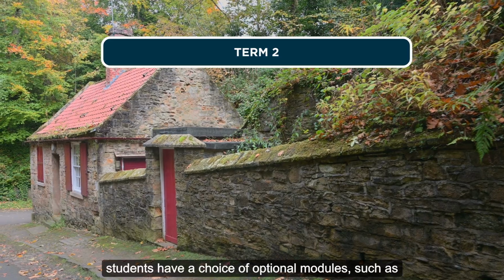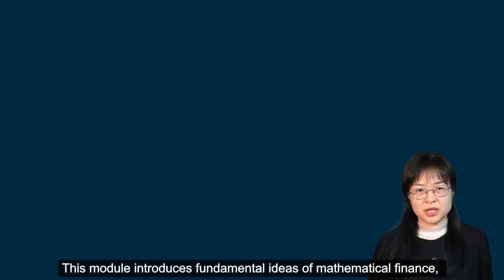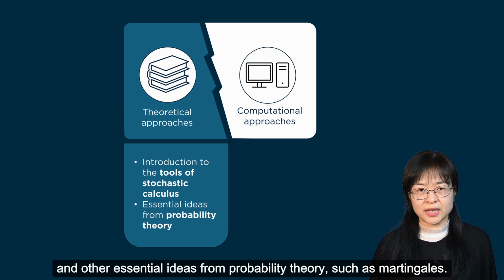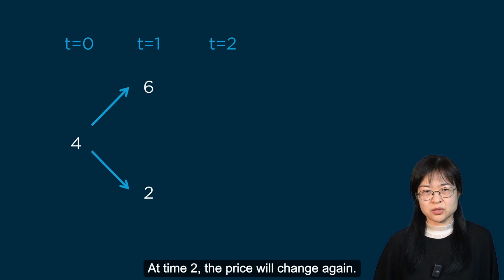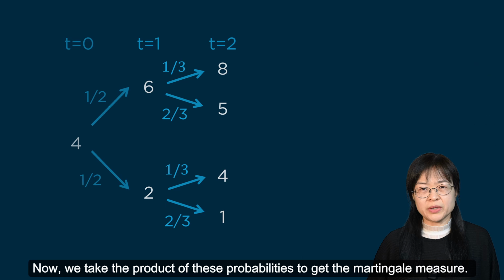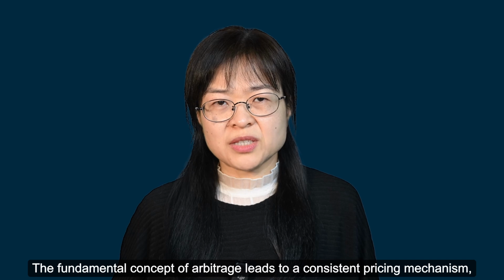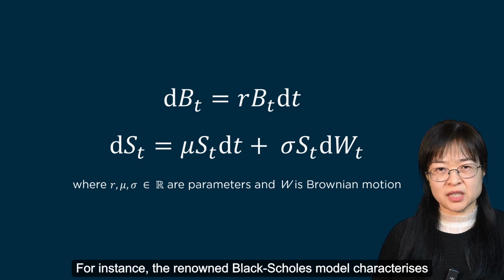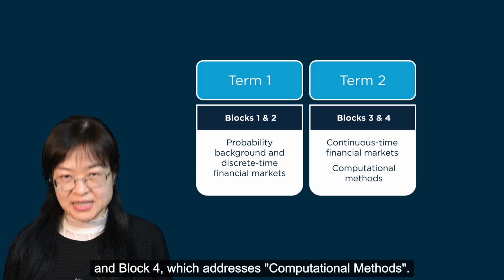MISCADA Taster Lecture: Financial Technology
A short description of the Financial Technology stream and a mini taster lecture from one of the foundational modules to give you an impression of what it is like to study the MSc in Scientific Computing and Data Analysis at Durham University.